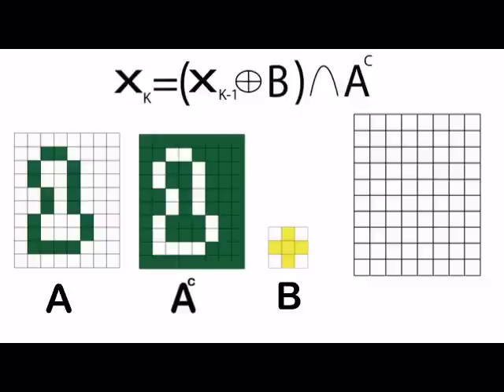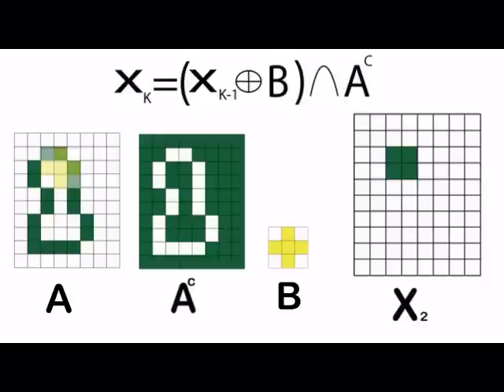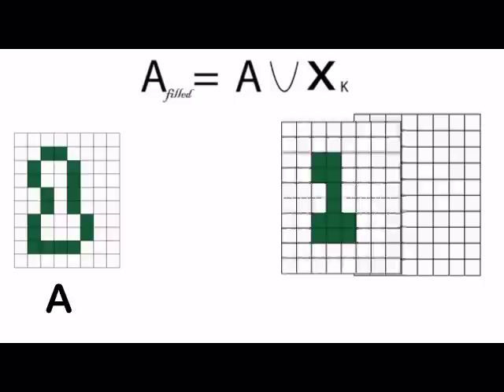Image Processing - Hole Filling